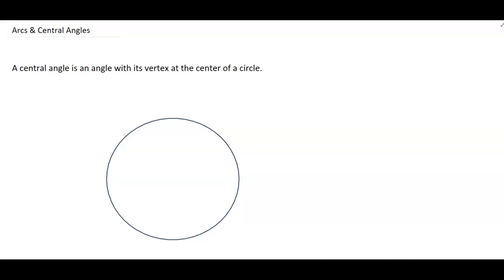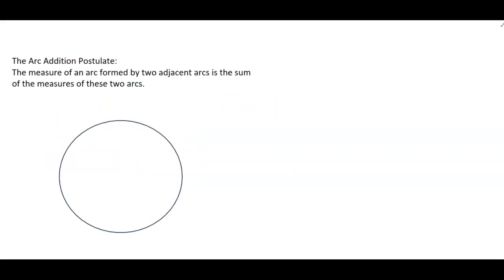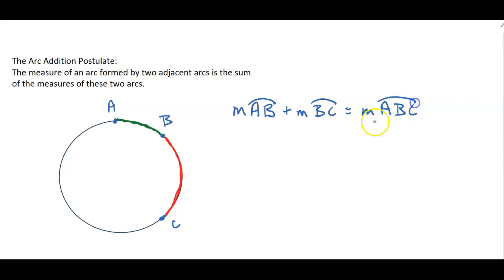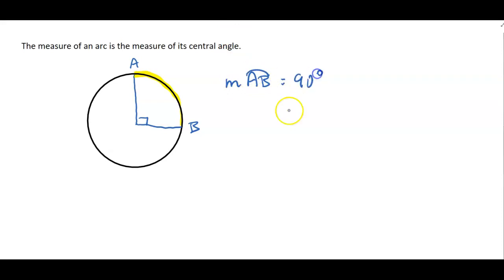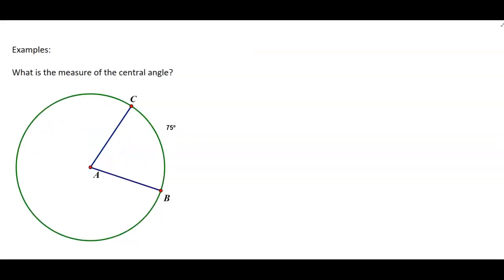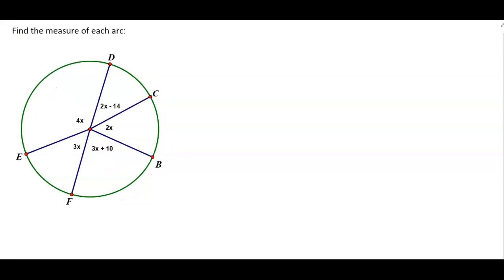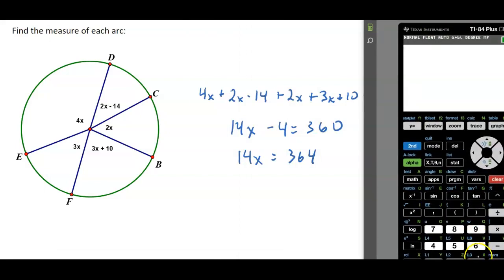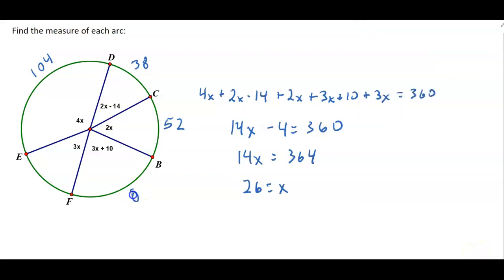Arcs and Central Angles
All about arcs and central angles in circles.